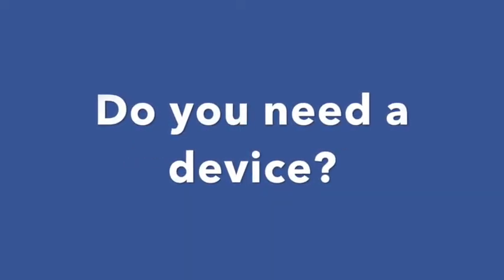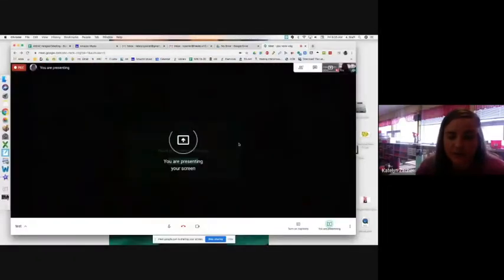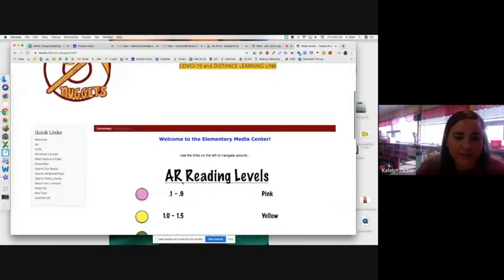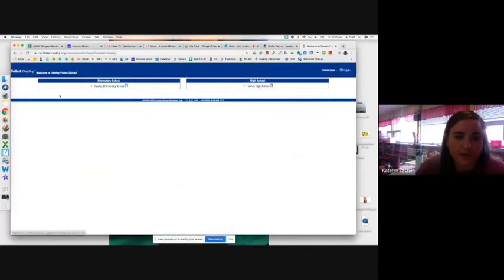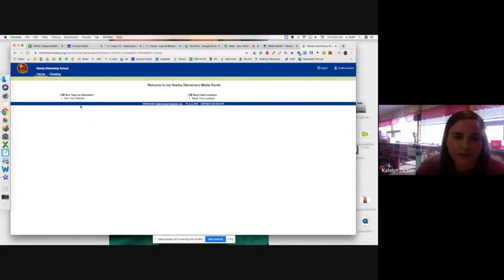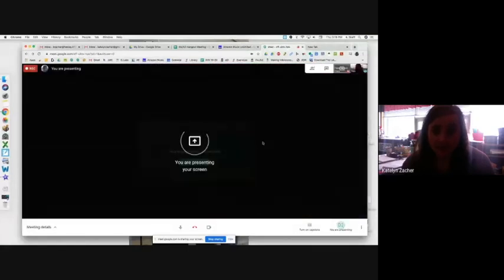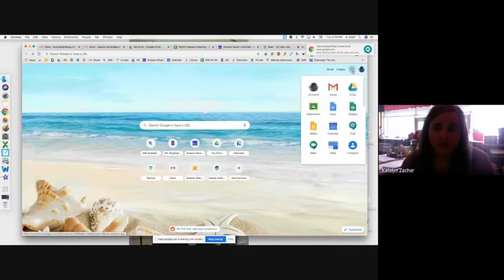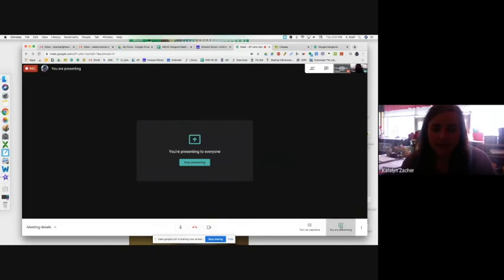Week 1 Info for Distance Learning